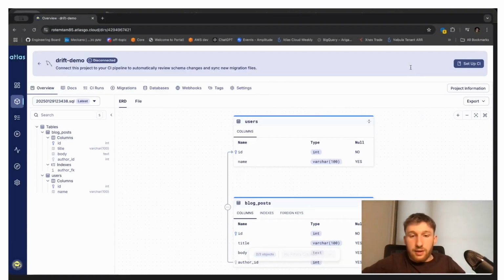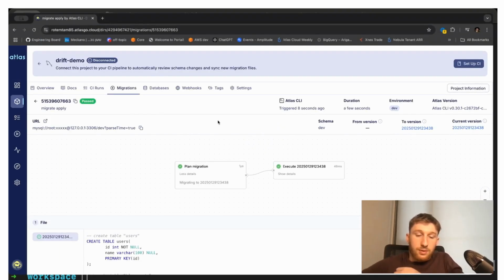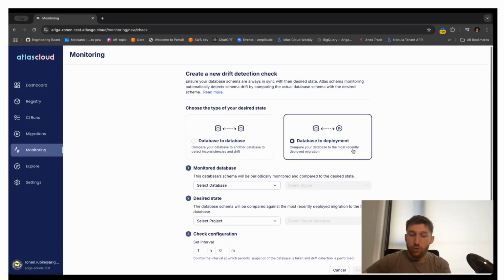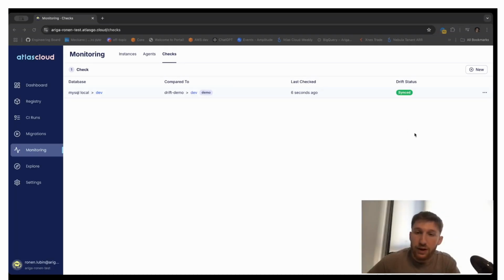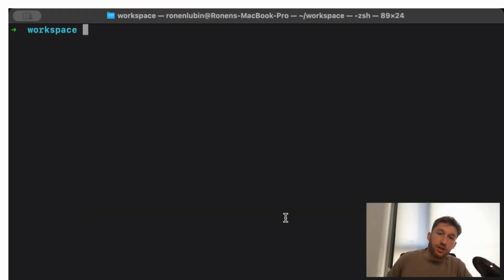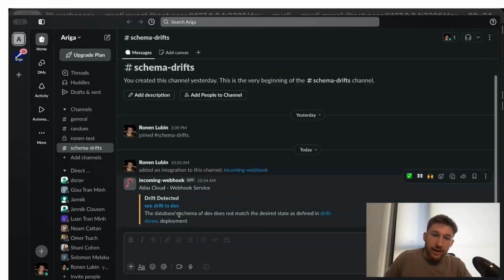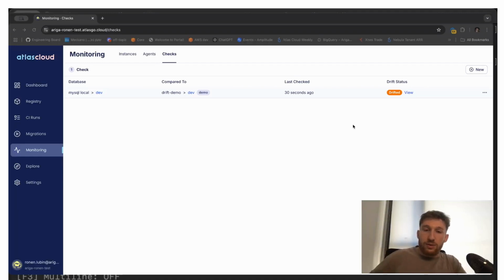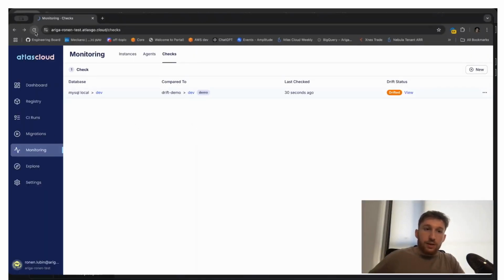How to Detect Schema Drifts in your Production Database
Detecting schema drifts in time can save you from a painful production outage. Learn how to detect those drifts with Atlas.